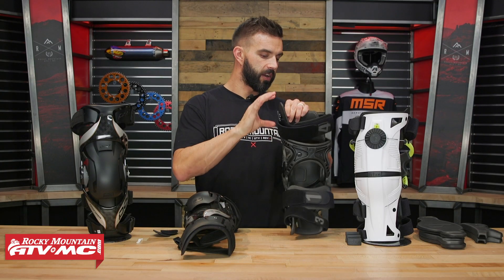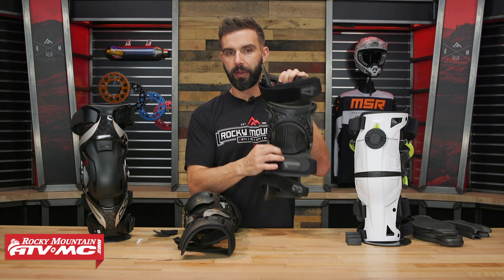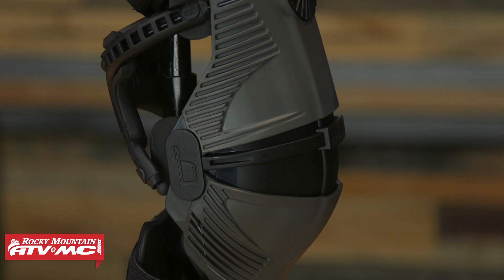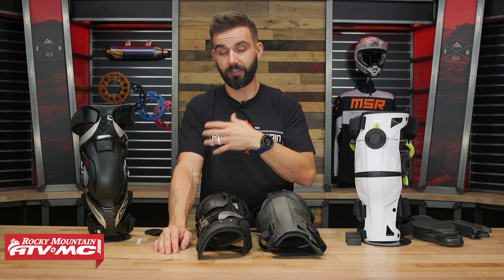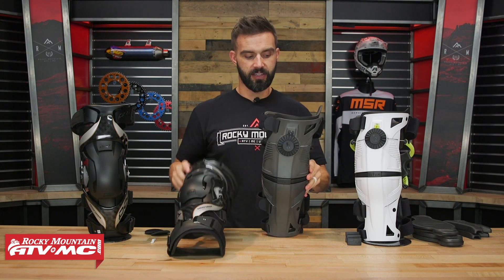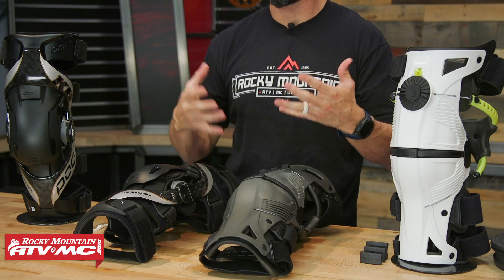POD MX K8 2.0 vs Mobius X8 | Which Motocross Knee Brace is Best For You?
Are you trying to decide on a new set of premium motocross knee braces? If so, you've most likely come across the POD MX K8 2.0 and Mobius X8 knee braces at some point in your research. Both knee braces have a proven track record and are worn by pro racers and weekend warriors alike. But there are some major differences between the two braces and Chase is here to go over the defining features of each brace to help you figure out which one will best suit your needs.